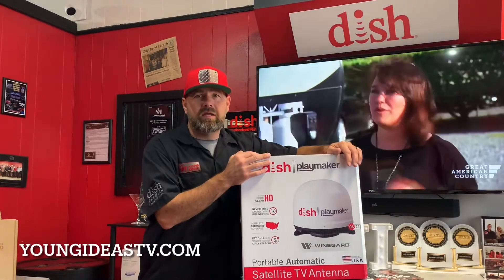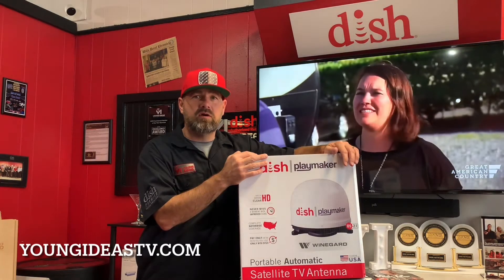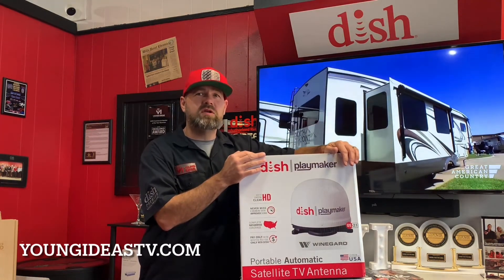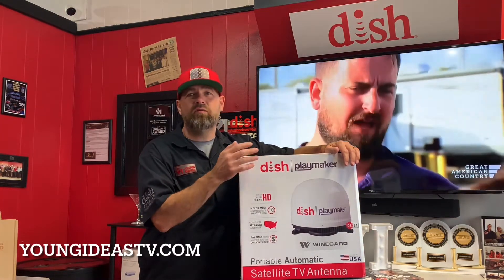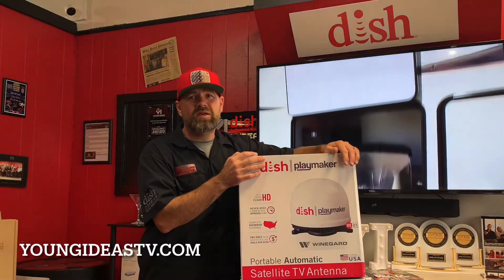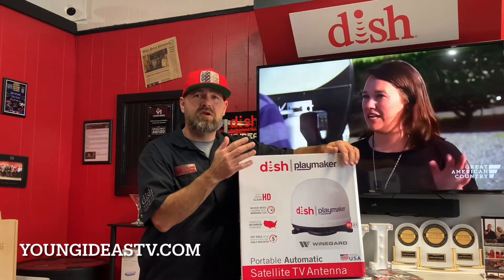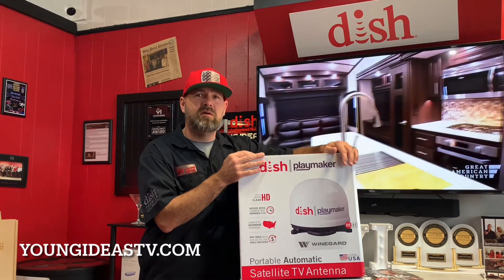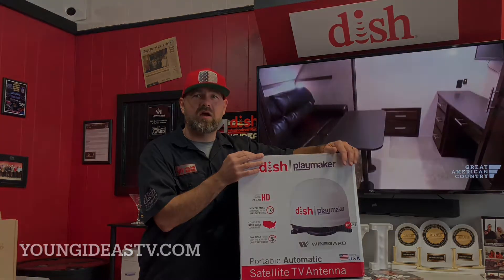Dish Outdoor offer